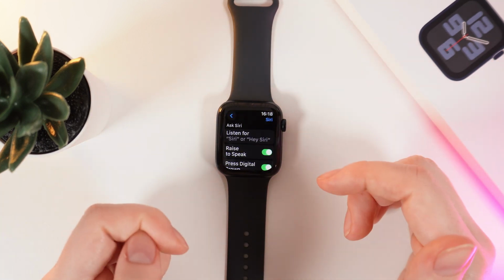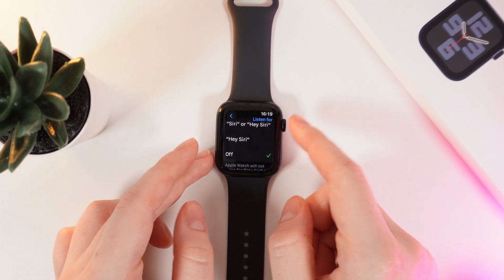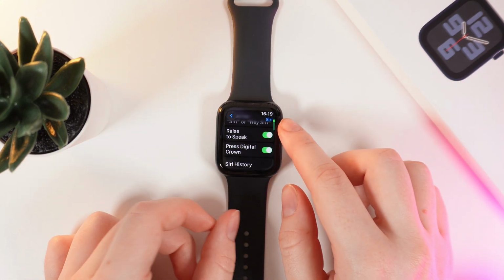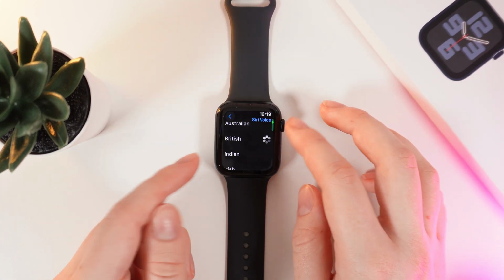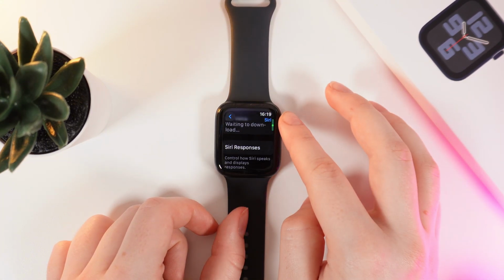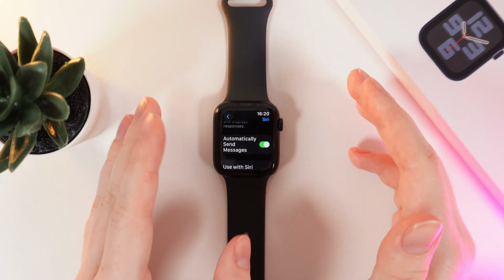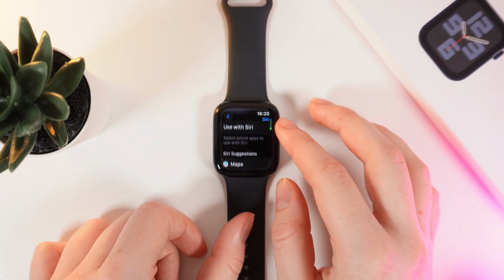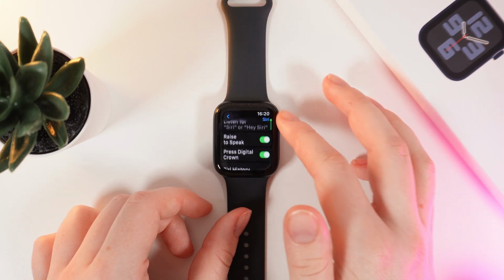How to Customize Siri Settings on Apple Watch SE: A Personal Assistant Tailored to You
Take control of your Apple Watch SE's virtual assistant, Siri. Learn how to customize Siri's voice, language, and behavior to match your preferences. From adjusting accent and tone to enabling or disabling certain features, this tutorial will guide you through the process of making Siri truly yours.